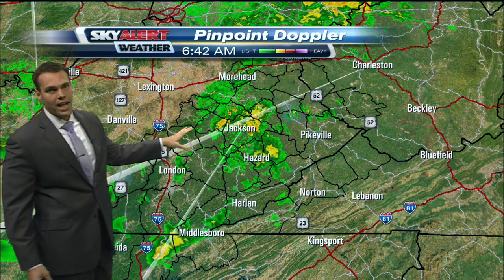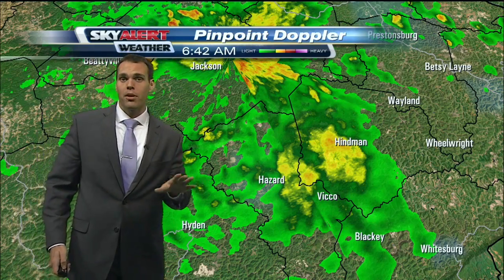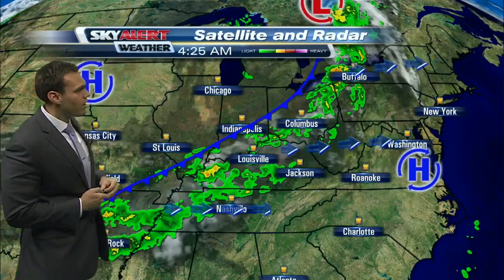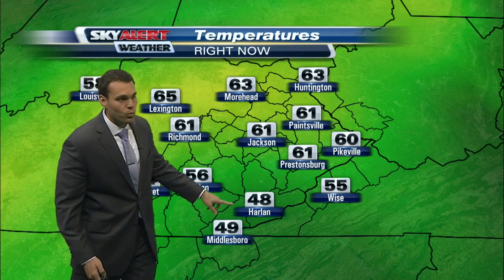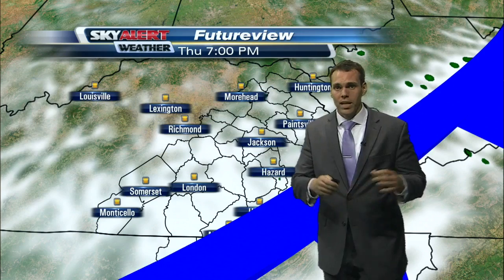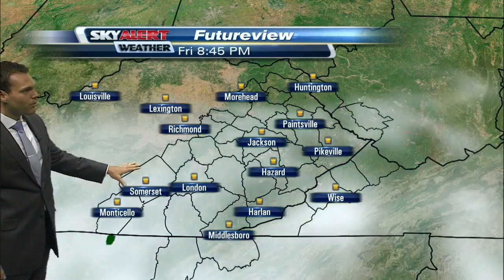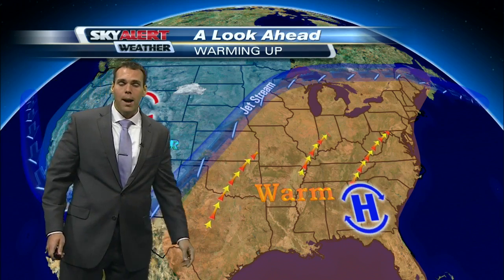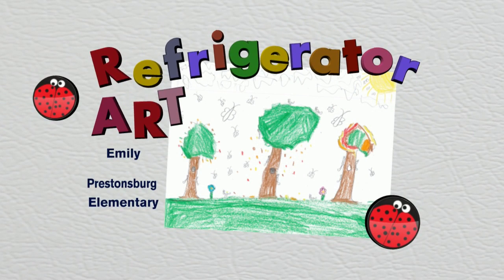Meteorologist Chris Johnson's Forecast 6:30 a.m. - October 13, 2016